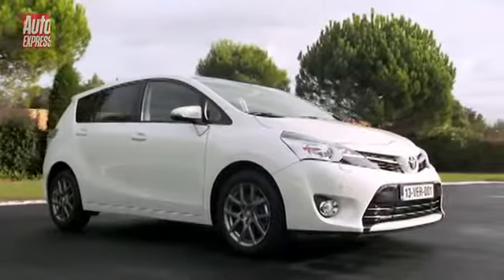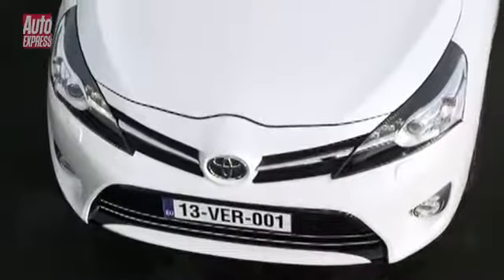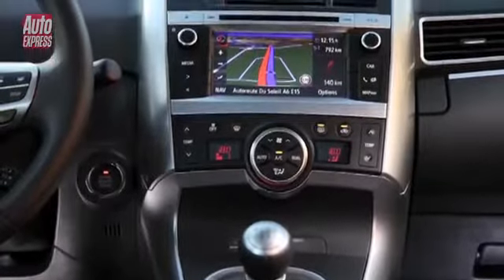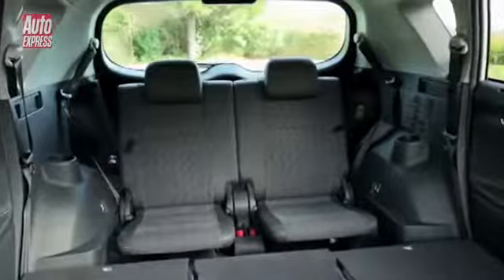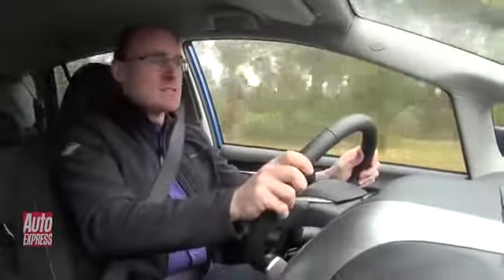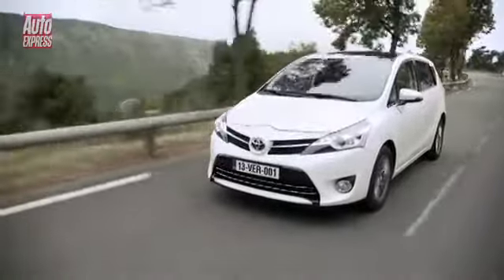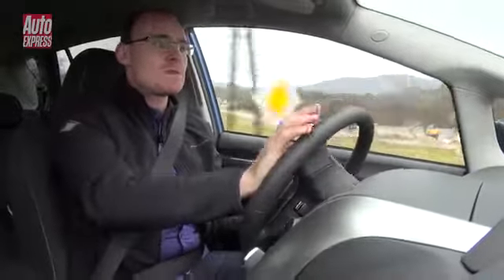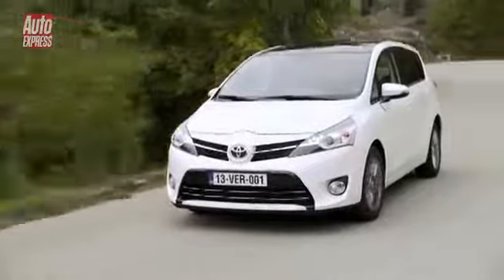Toyota Verso review Auto Express - YouTube